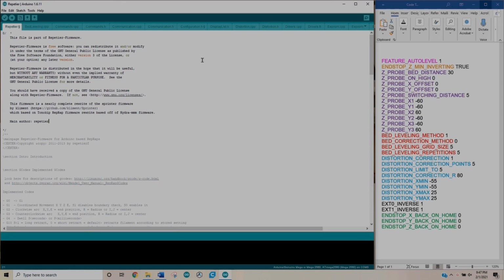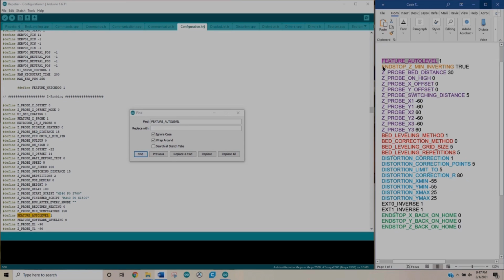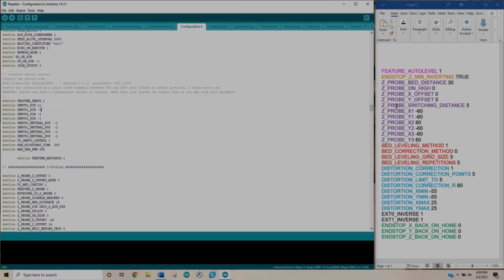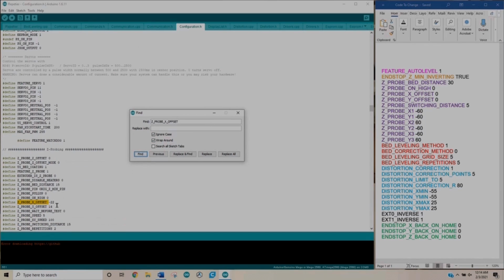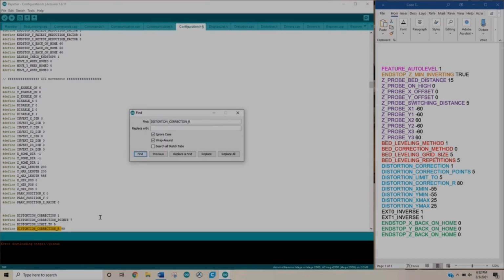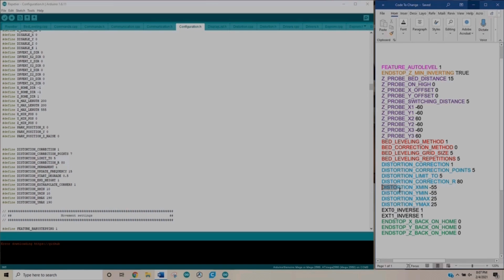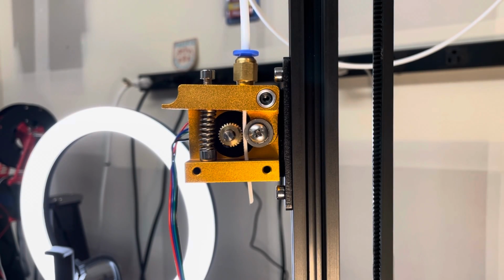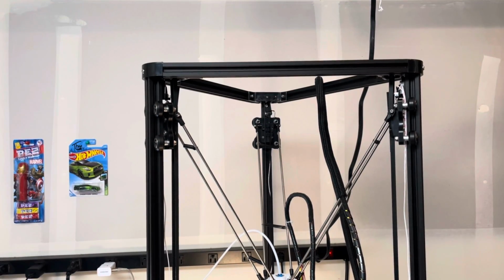HE3D K280 FIRMWARE FOR REPETIER-HOST (NEW Z PROBE REPLACED BLTOUCH)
Congratulations on your purchase!
In this video, I instruct He3D K280 owners on using CrunchySann’s firmware with the new style Z Probe.

To clarify, your “firmware” is the Arduino file and “flashing” that firmware to your motherboard is simply uploading it via usb cable.
Within the Arduino file, you’ll fine a tab labeled “Configuration.h”
Replace your Configuration.h values (or leave alone if they already match) as follows:
FEATURE_SOFTWARE_LEVELING 1
Z_PROBE_START_SCRIPT ""
Z_PROBE_FINISHED_SCRIPT ""
FEATURE_AUTOLEVEL 1
ENDSTOP_Z_MIN_INVERTING true
Z_PROBE_BED_DISTANCE 15
Z_PROBE_ON_HIGH 0
Z_PROBE_X_OFFSET 0
Z_PROBE_Y_OFFSET 0
Z_PROBE_SWITCHING_DISTANCE 5
Z_PROBE_X1 -60
Z_PROBE_Y1 -60
Z_PROBE_X2 60
Z_PROBE_Y2 -60
Z_PROBE_X3 -60
Z_PROBE_Y3 60
BED_LEVELING_METHOD 1
BED_CORRECTION_METHOD 0
BED_LEVELING_GRID_SIZE 5
BED_LEVELING_REPETITIONS 5
DISTORTION_CORRECTION 1
DISTORTION_CORRECTION_POINTS 5
DISTORTION_LIMIT_TO 5
DISTORTION_CORRECTION_R 80
DISTORTION_XMIN -55
DISTORTION_YMIN -55
DISTORTION_XMAX 25
DISTORTION_YMAX 25
EXT0_INVERSE 1
EXT1_INVERSE 1
ENDSTOP_X_BACK_ON_HOME 0
ENDSTOP_Y_BACK_ON_HOME 0
ENDSTOP_Z_BACK_ON_HOME 0